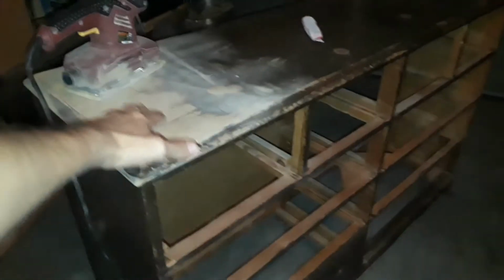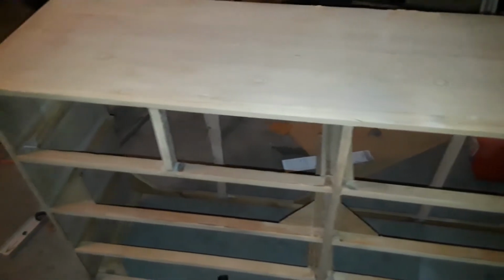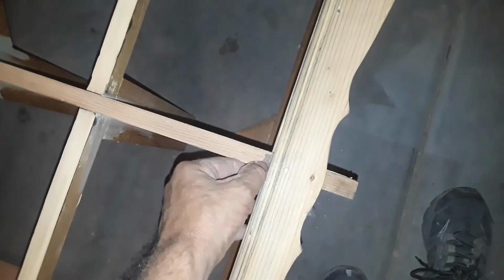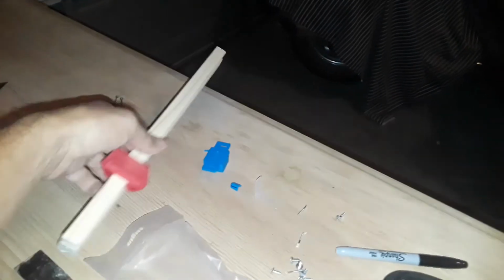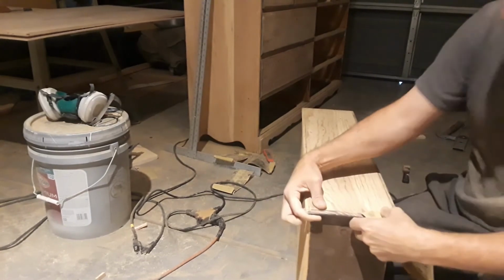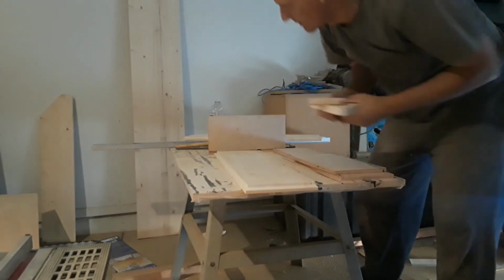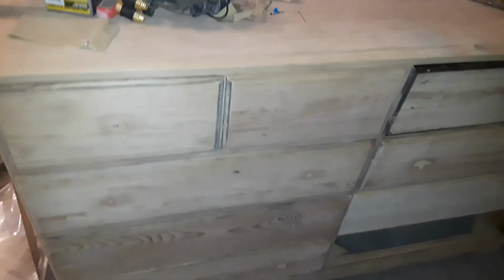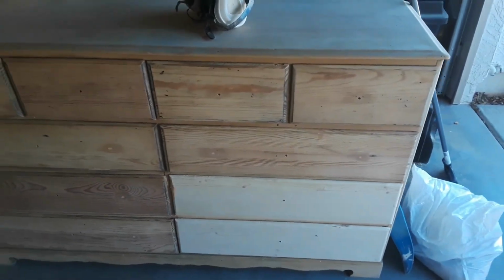Grandmas Dresser Refinish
In this video I begin refinishing an old dresser. We believe it was a handmade piece. There are no labels or makers mark. Join us in the adventure.
I am a novice furniture carpenter. I would appreciate any advice for my next project.